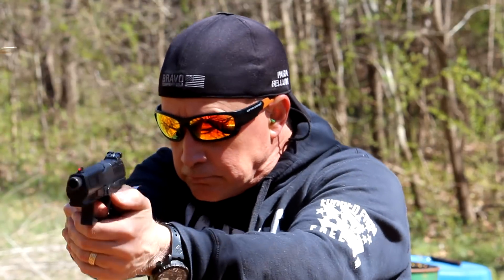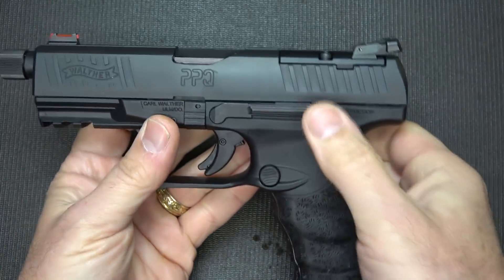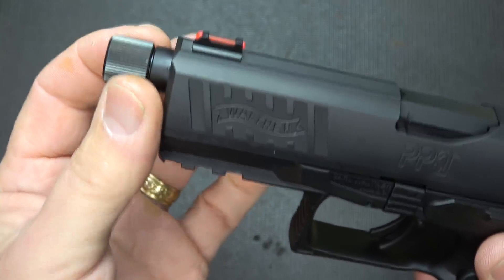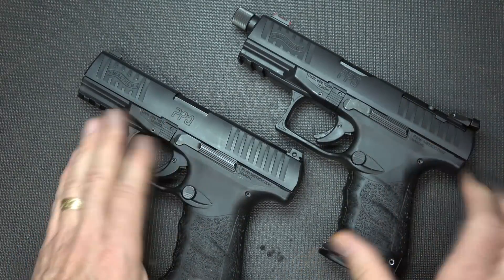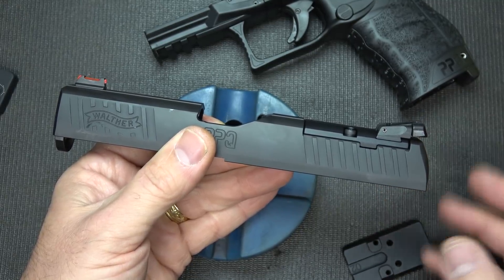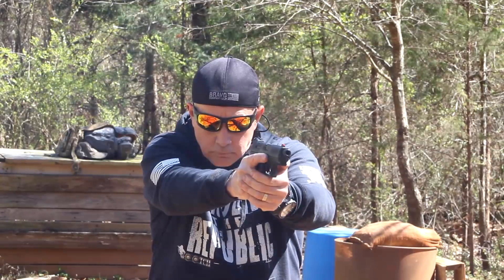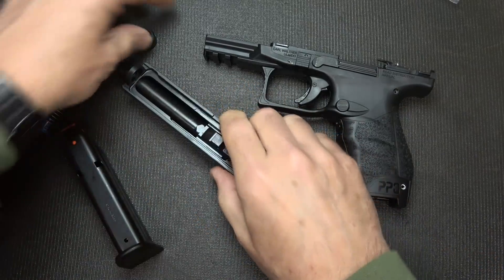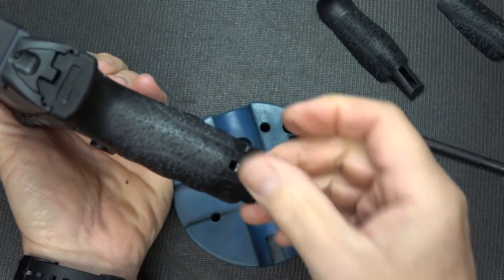Walther Q4 TAC Optics Ready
Walther Q4 TAC Optics Ready. The Tactical Version of the PPQ with threaded barrel, RMR Slide Cuts w/ mounting plates and Adjustable Sights.